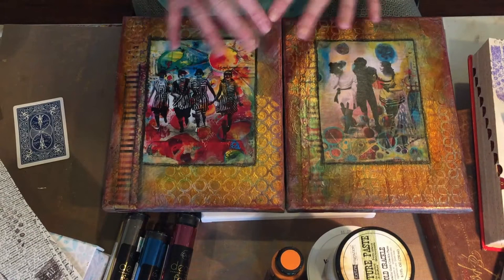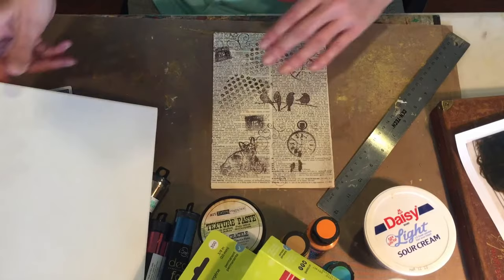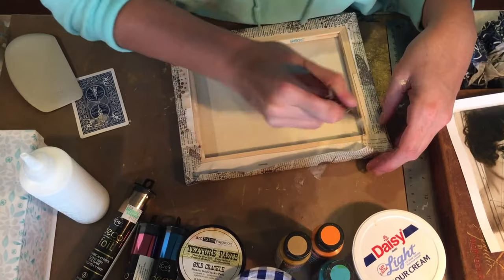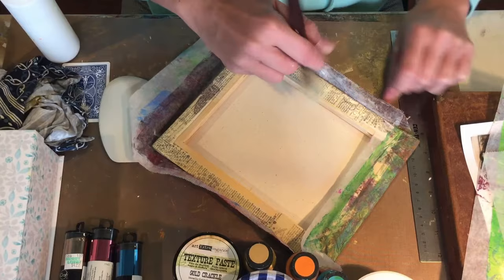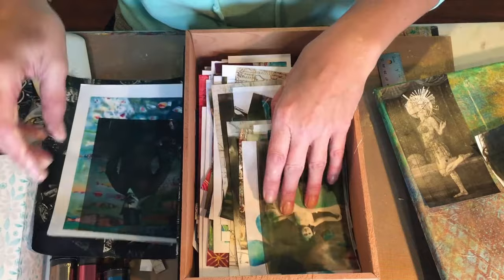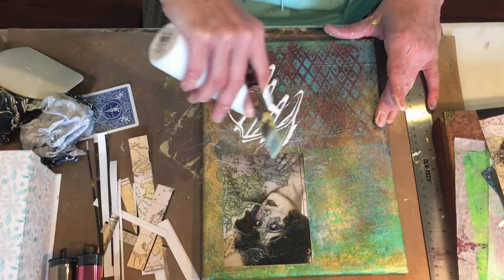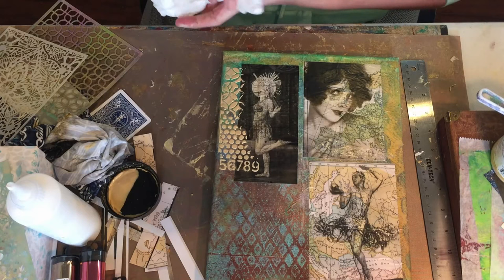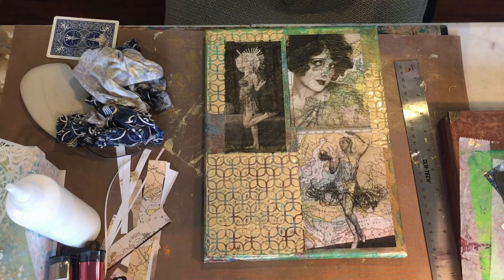Mixed Media Canvas, Be a star- part 1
Full process, mixed media demo of making "Be a Star". Mixed on Canvas. Part one.
Using canvas, stencils, texture paste, stabilo, paint and inks and whatever else I have laying around that will look good on the canvas.

If you found this video informative, a small donation to the art fund would be greatly appreciated Please remember, I love to send thank you's and the happy mail will be scaled to the gift. All of these actions DO HELP. xoxo Steph